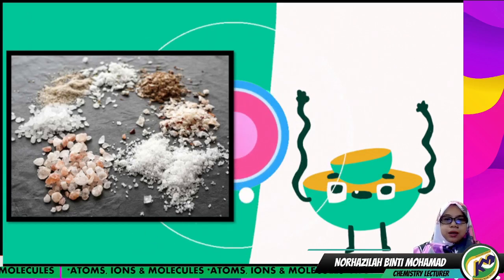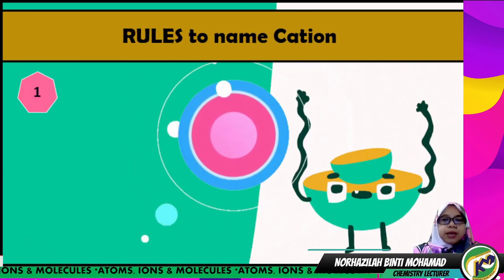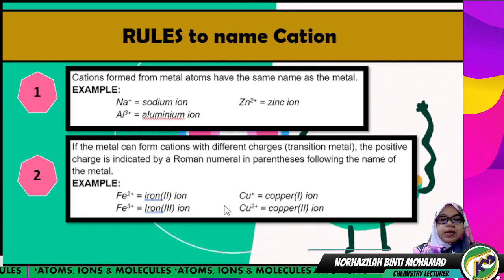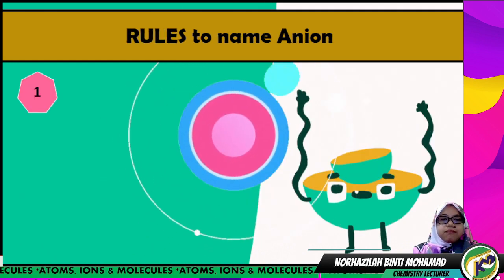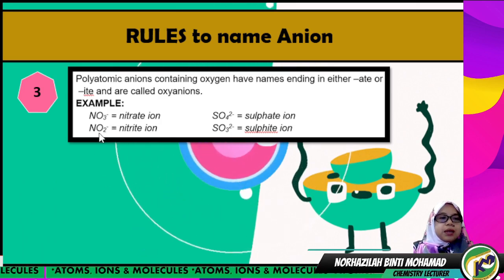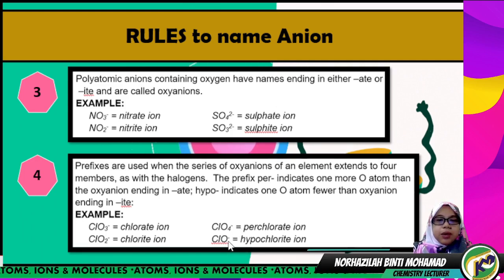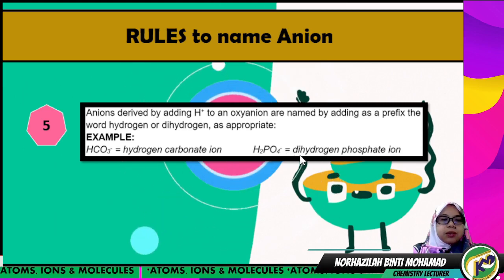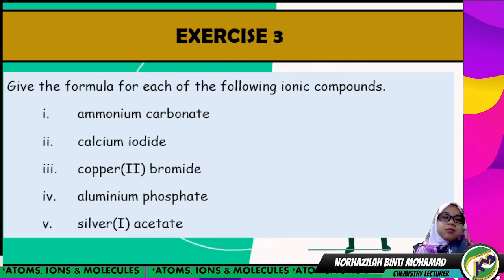IUPAC Name of Salt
Name cations + Name anions = Name of Salts